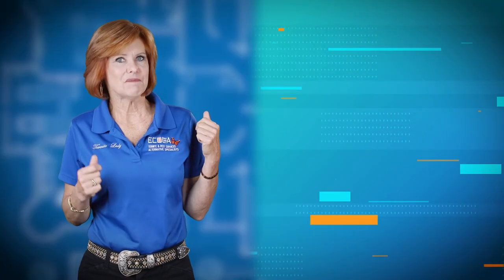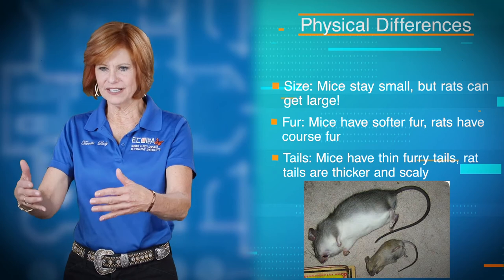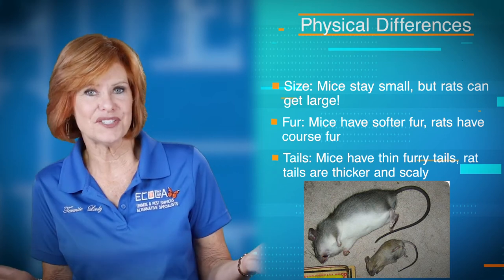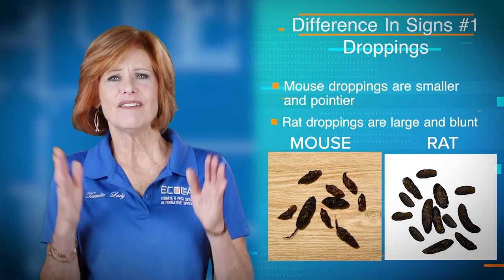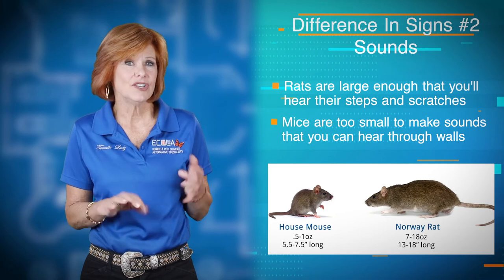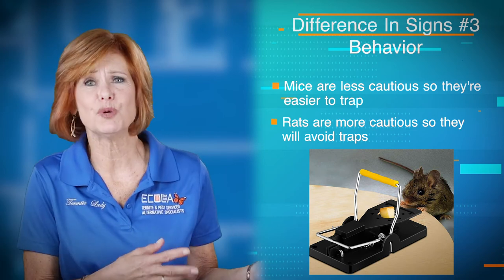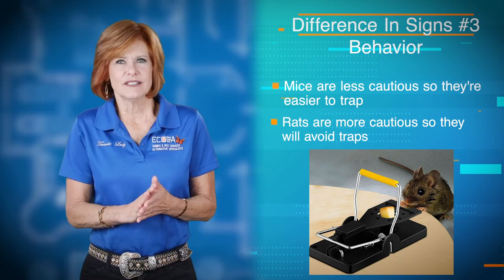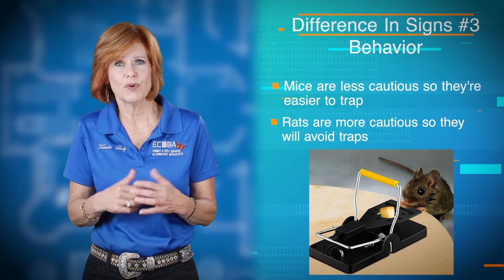Mice & Rats: What's The Difference?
Being able to tell the difference between rats and mice is important. You can’t determine the best treatment option if you don’t know what you’re dealing with. Remember that rats and mice multiply quickly, so if you see one, there are probably more.

Here are a few ways to tell the difference:

• Physical appearance—This is the easiest way to distinguish between the two.
o Size: mice stay small but rats can get large.
o Fur: mice have softer fur, rats have coarse fur.
o Tails: mice have thick, furry tails; rat tails and thinner and scaly.
• Droppings
o Mouse dropping are smaller and pointier.
o Rat droppings are large and blunt.
• Sounds
o Rats are large enough that you’ll hear their steps and scratches.
o Mice are too small to make sounds that you can hear through walls; If you’re hearing a lot of noise, it’s probably a rat.
• Behavior
o Mice are less cautious and easier to trap.
o Rats are more cautious and will avoid traps.

Treating a rat problem is a lot different than treating a mice problem. It’s important to know what you’re dealing with and what your options are, which is why hiring a professional is your best bet.